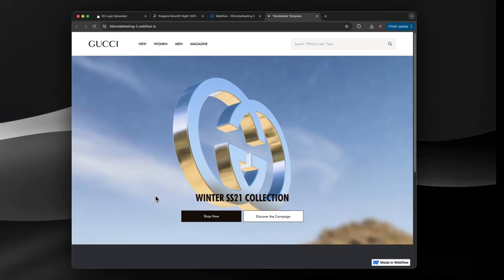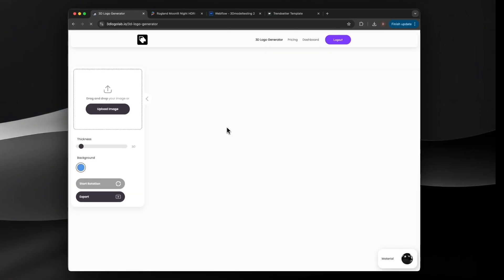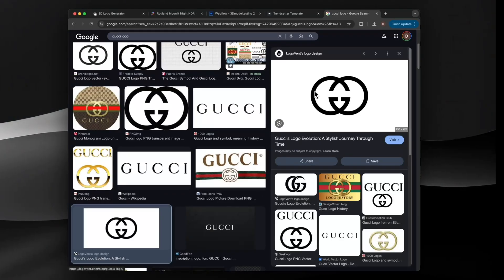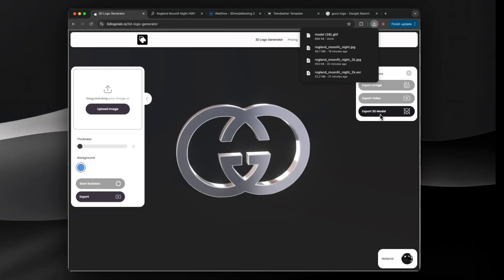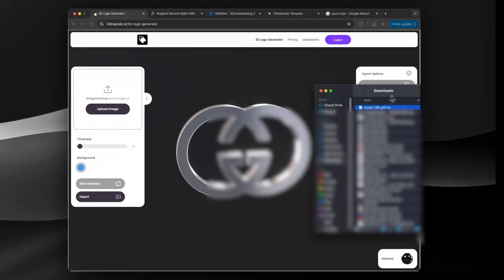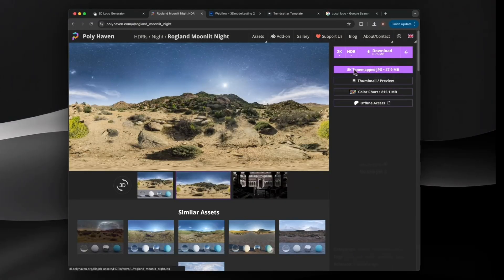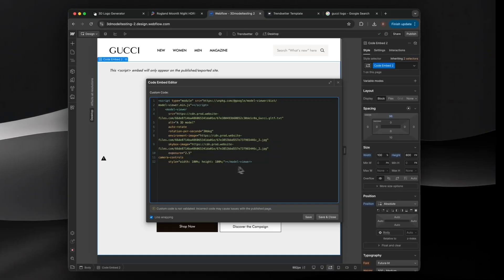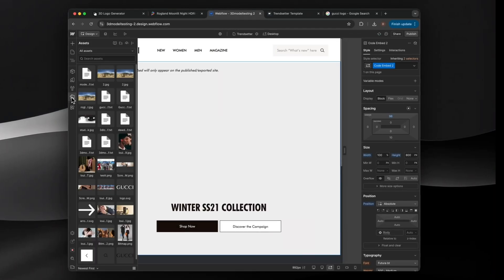How to Add a 3D Logo or 3D model to Your Webflow Site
Learn the step by step process for adding an interactive 3D logo or 3D model to your Webflow site.

3D Logo Tool: 3DLogoLab.io